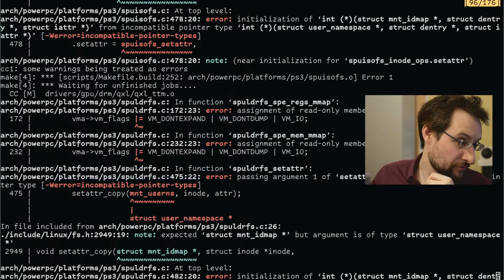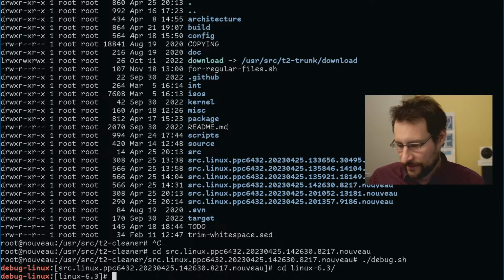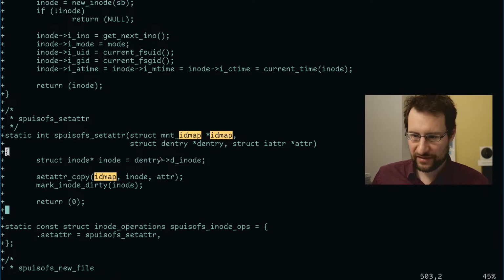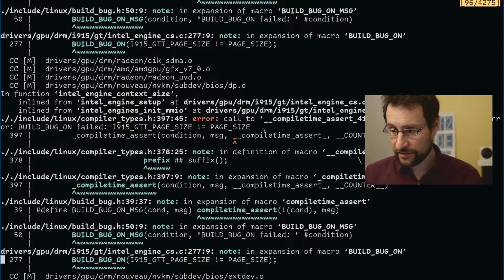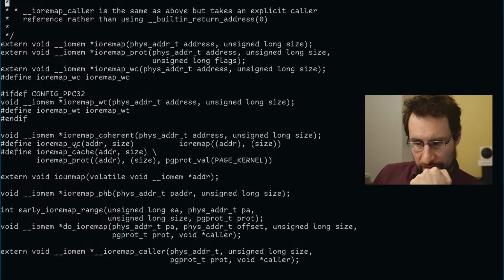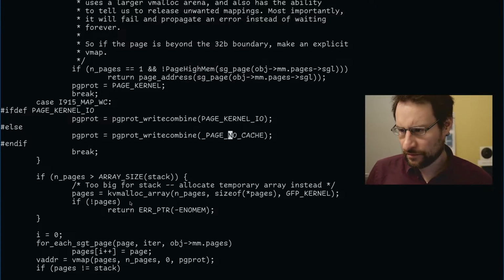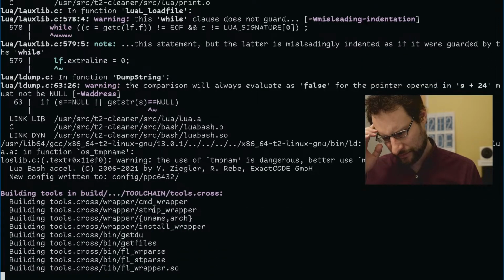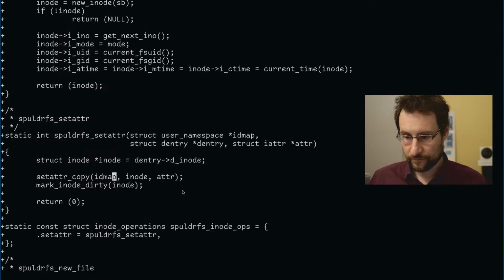LIVE Kernel developer re-basing PS3 Cell patches for Linux 5.3!